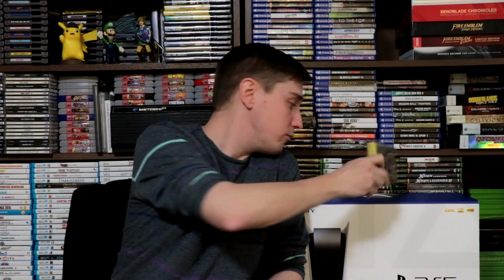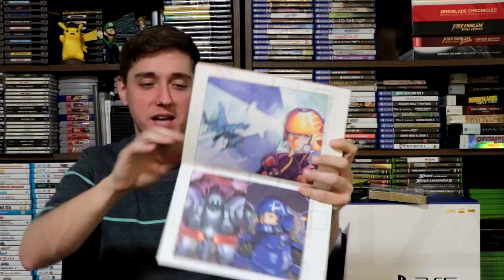Recent Game Pickups January 2021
Recent Game Pickups January 2021. All the games ive recently picked up. I have been picking up too many games in 2020. But 2021

Mail Can be sent here
ALEX
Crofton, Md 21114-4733